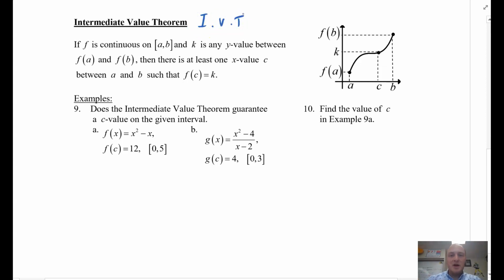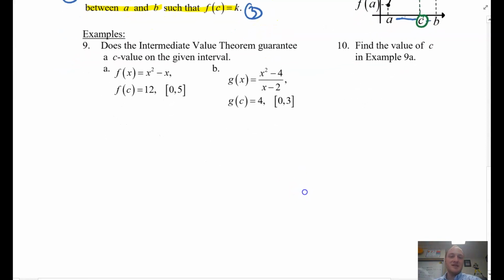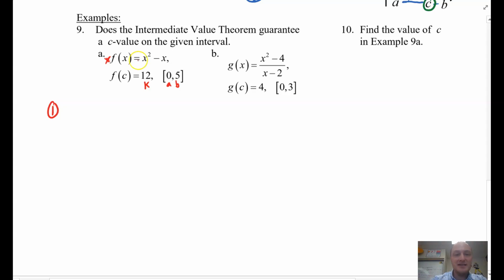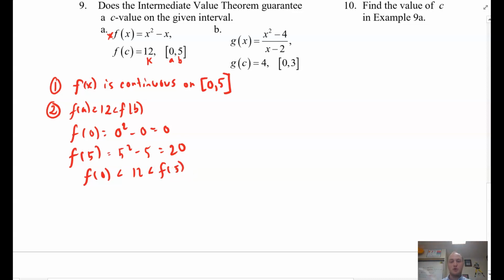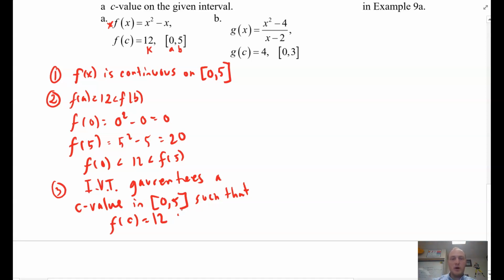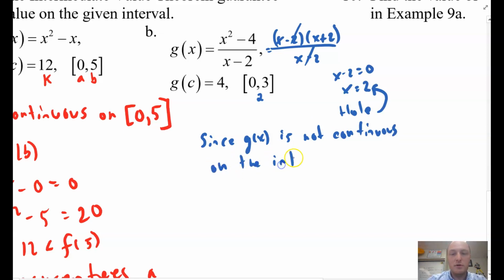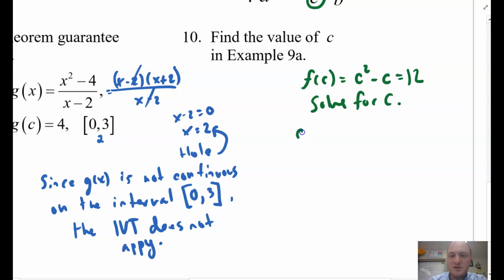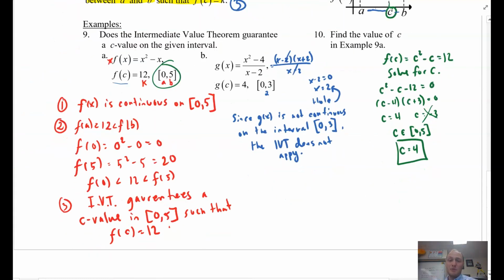AP Calculus AB 2-1C Intermeadiate Value Theorem